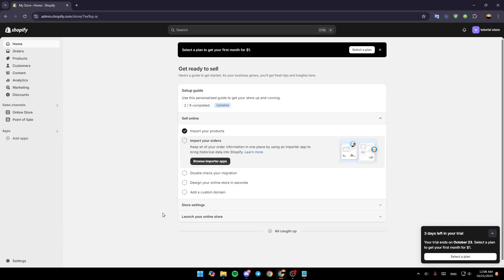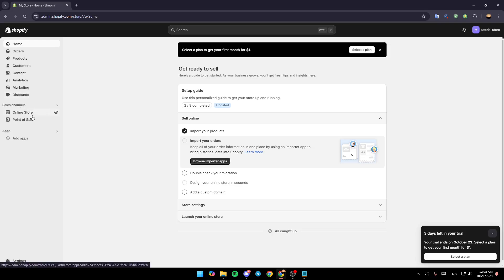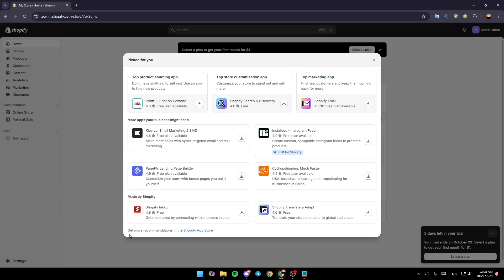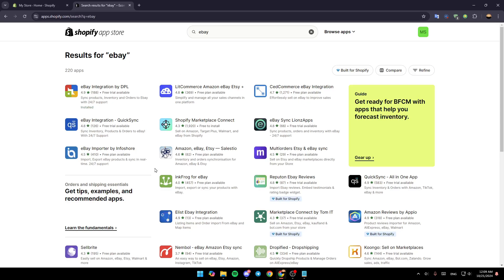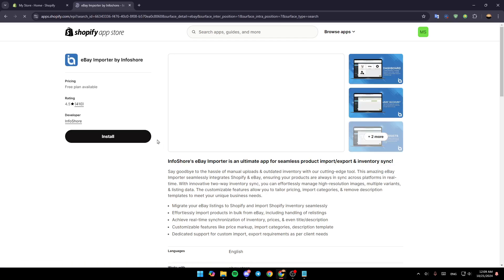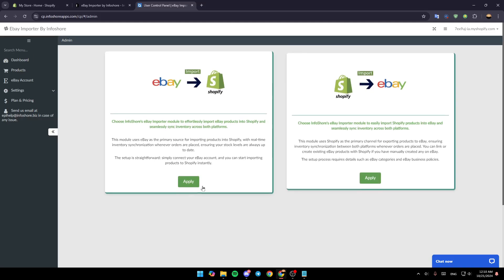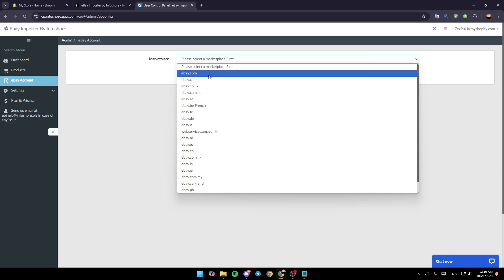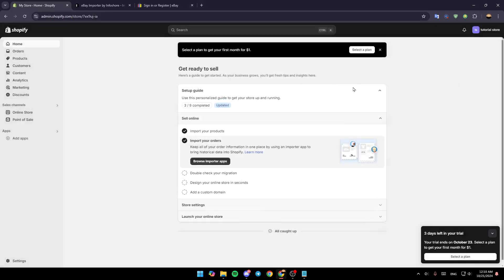How To Import Ebay Listing To Shopify Tutorial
Today we talk about import ebay listing to shopify,shopify,ebay,shopify tutorial